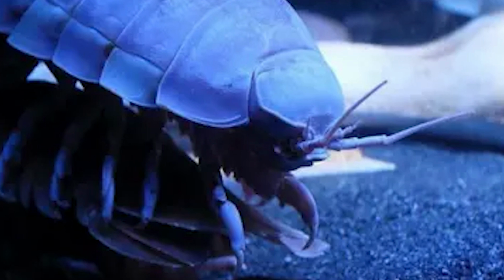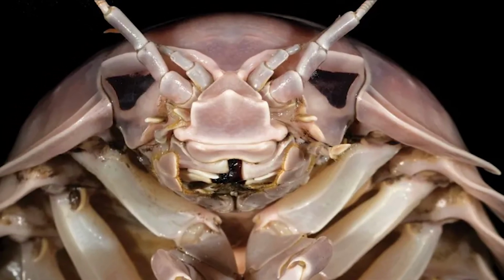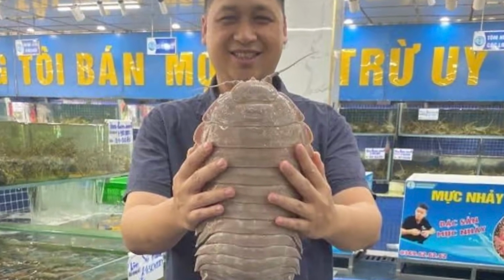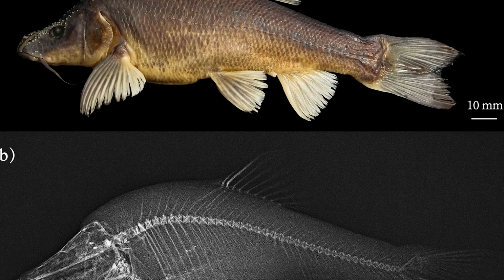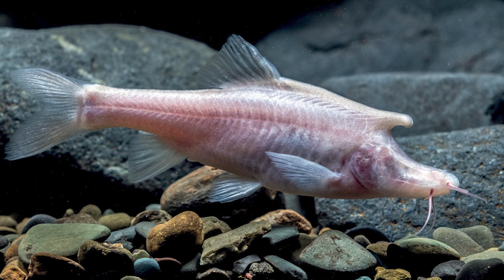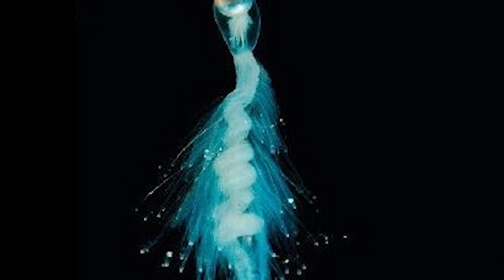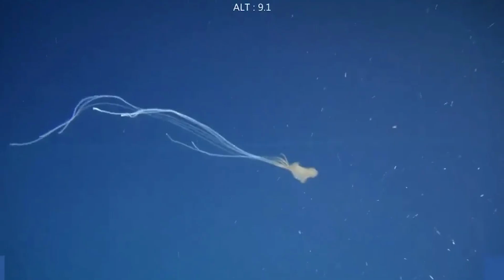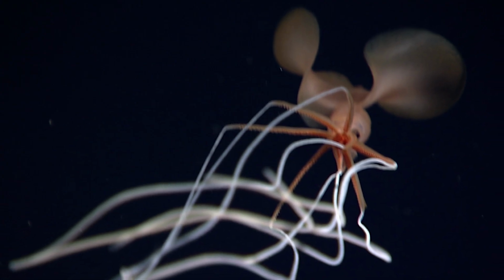Unexplained Sea Monsters Found in the Depths of the Ocean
The deep ocean holds unexplained sea monsters. Colossal, unidentified creatures appear on sonar and in blurry photos. The Zuiyo-maru carcass, a strange, unidentified find, fuels speculation about unknown species. These mysteries suggest undiscovered giants lurk below.

Hosted By:
Alessandra

Edited By:
Marina

Timecodes:
0:00 - Intro
0:10 - Gulper Eel
1:40 - Snipe Eel
2:45 - New Sea bug
3:50 - Unicorn FIsh
4:45 - Spaghetti Monster
5:50 - Dangerous Sponge
6:50 - Viperfish
7:50 - Bigfin Squid